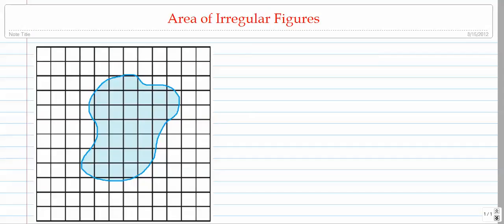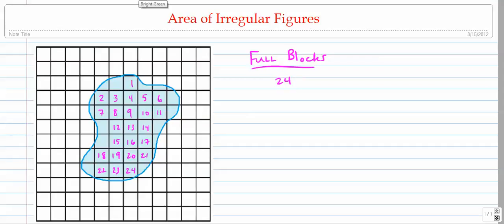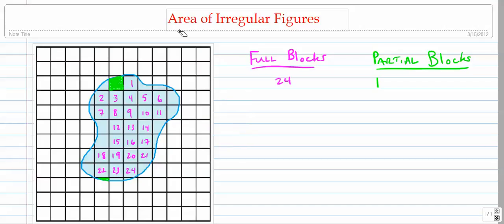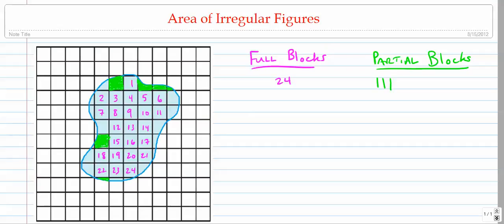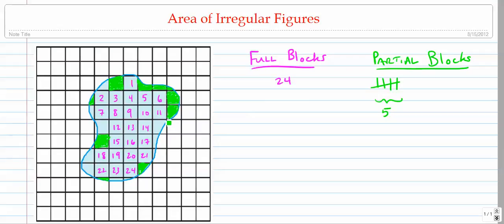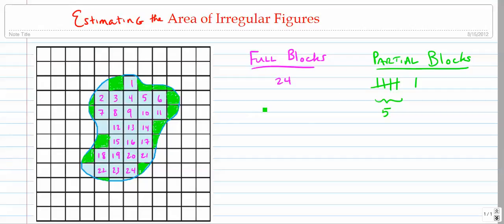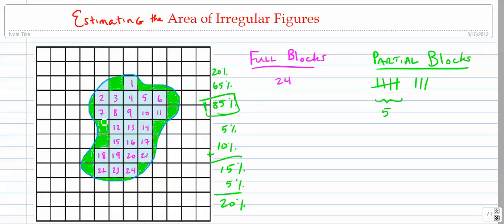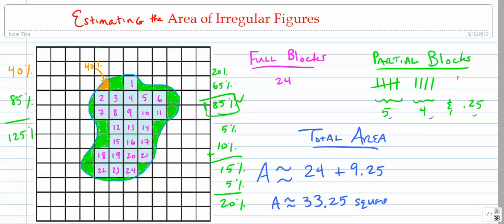Estimating Area of Irregular Figures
How to estimate the area of an irregular figure, such as a pond.